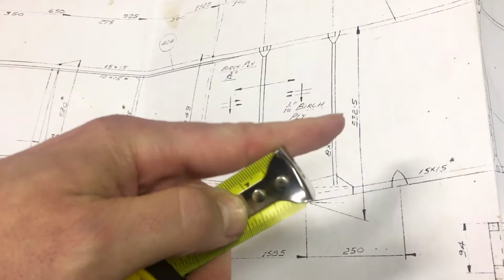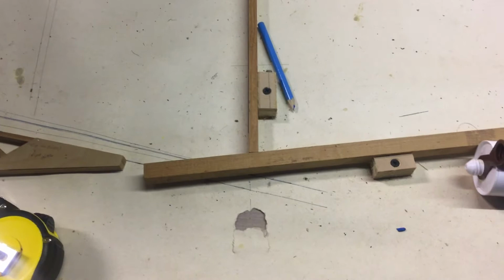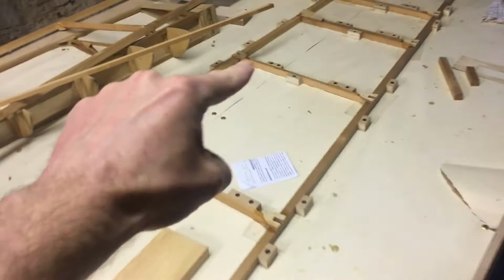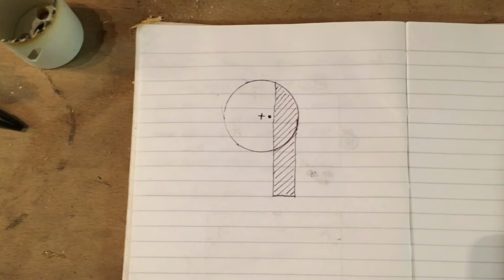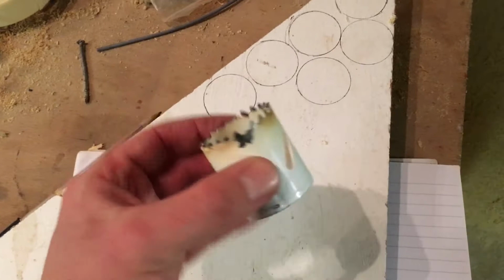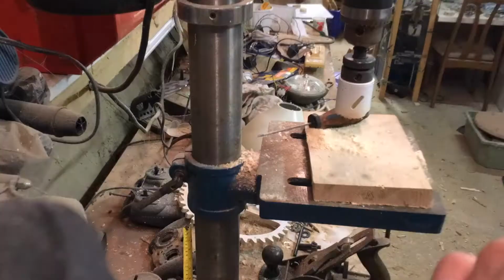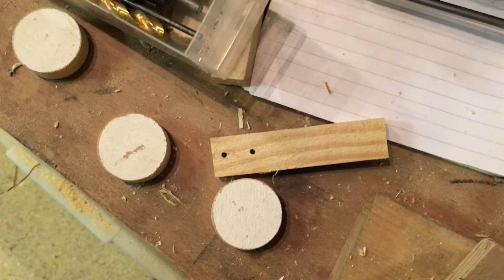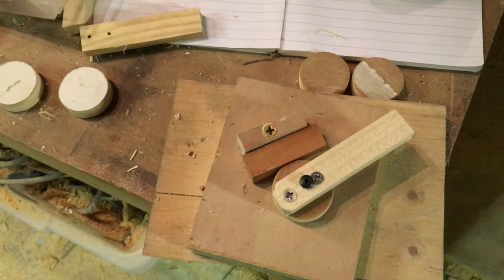Turbulent Build Vlog Ep. 20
In which a moment of clarity is explained and possible success is snatched from the jaws of defeat.  Also a bit about homemade clamps.